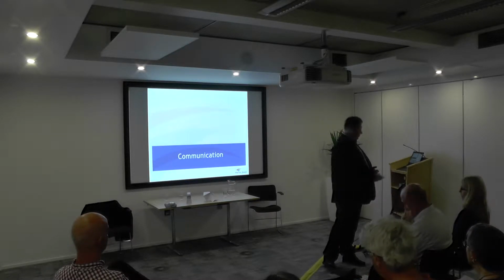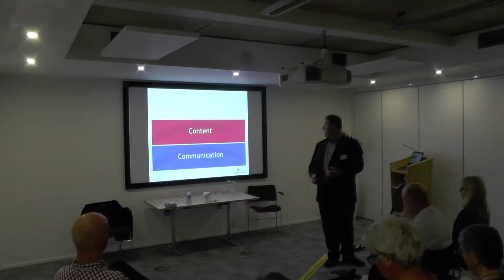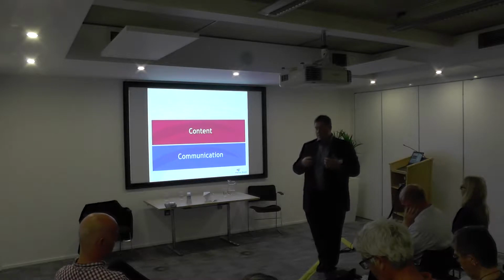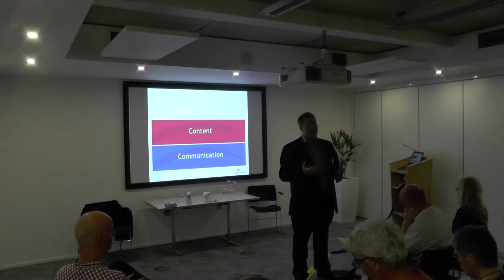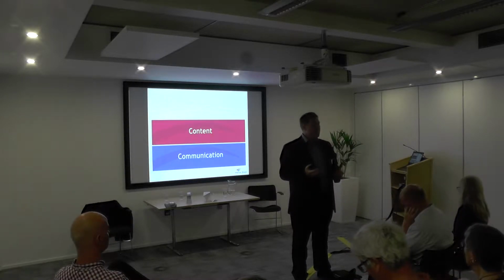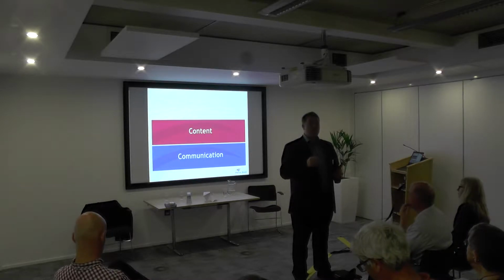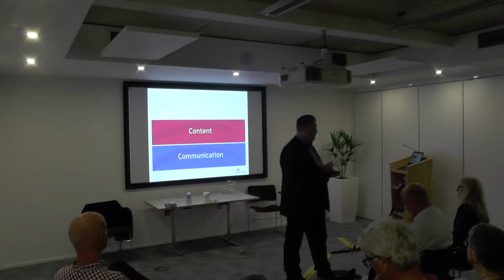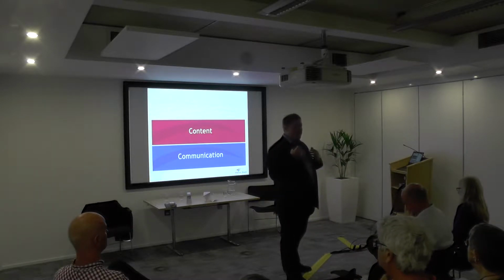Room 2 16 40 Martin Sharp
Enterprise Architecture in the boardroom